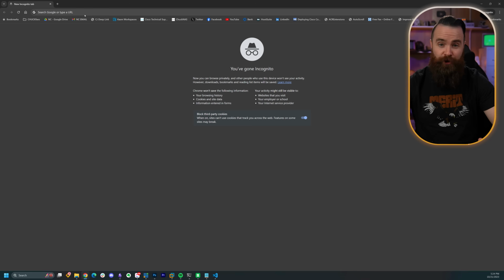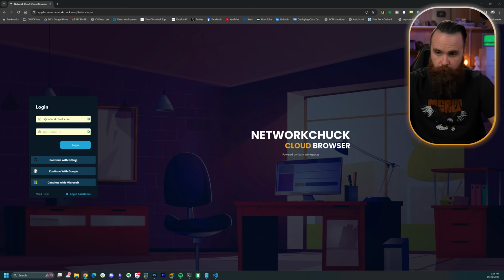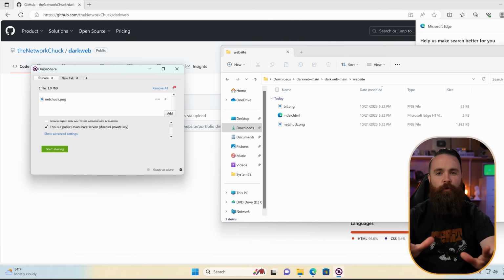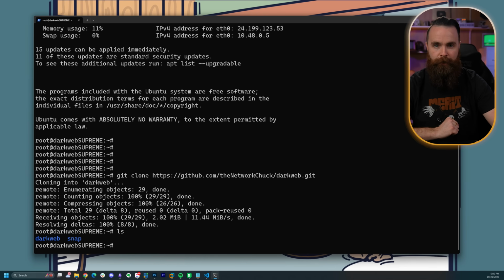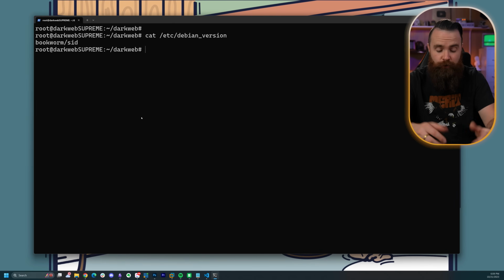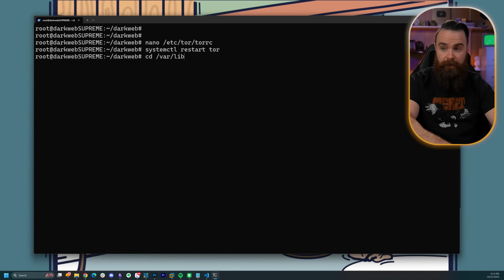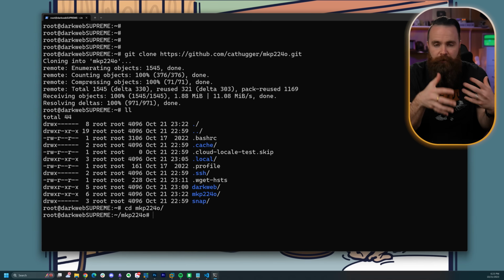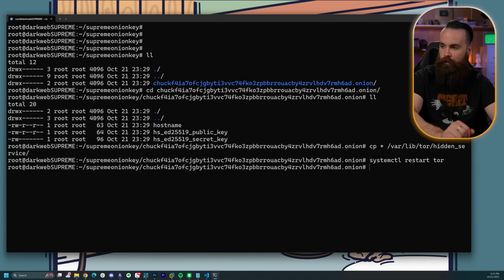Put your website on the Dark Web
Ever wondered how to host your own website on the Dark Web? In today's in-depth guide, NetworkChuck demystifies the Dark Web and shows you how to go live with your own secure services! 🌐

Video Highlights:
📦 PART I: Dark Web Essentials with OnionShare
-File Sharing: Learn how to securely share files through the Dark Web
-Chat: Create your own pop-up chat server for secure communications
🌐 PART II: Setting up a Long-Term Dark Web Website
-Nginx Setup: Deploy your website using Nginx with our ChatGPT-generated template files
-Install ToR: Get started with ToR and learn how to configure hidden services
-Custom Onion Domain: Generate your own vanity Onion v3 domains using mkp224o

Why Host on the Dark Web?
-Gain valuable skills in web hosting and secure communications
-Show off your expertise to potential employers with a Dark Web-hosted resume or portfolio
-Enjoy the thrill of setting up your own hidden services

For Part I: A system running Windows, Mac, or Linux
For Part II: A Linux system or a Raspberry Pi for a long-term Dark Web hosting

⏱️ Timestamps

0:00   ⏩  Intro
1:45   ⏩  What is OnionShare?
5:25   ⏩  Setting up Nginx for Dark Web
8:15   ⏩  Configuring ToR Hidden Services
12:30 ⏩  Vanity Onion Domains with mkp224o

"Dark Web hosting tutorial"
"Step-by-step guide to OnionShare"
"How to configure Nginx for Dark Web"
"Setting up ToR hidden services"
"Generate vanity Onion v3 domains"
"Install ToR on Linux"
"Secure file sharing on the Dark Web"
"Create a secure chat server"
"Dark Web website deployment"
"Web security best practices"
"Temporary website hosting with OnionShare"
"End-to-end encrypted communication"
"Anonymizing your online activities"
"Run a Dark Web service from home"
"Advanced ToR configurations"
"NetworkChuck's Dark Web guide"
"Long-term Dark Web website"
"Custom Onion domain creation"
"Dark Web for beginners"
"Using mkp224o for vanity domains"
"Raspberry Pi Dark Web project"
"Cloud-hosted Dark Web services"
"Nginx server setup for the Dark Web"
"Understanding Dark Web anonymity"